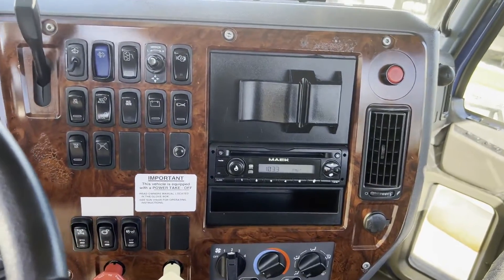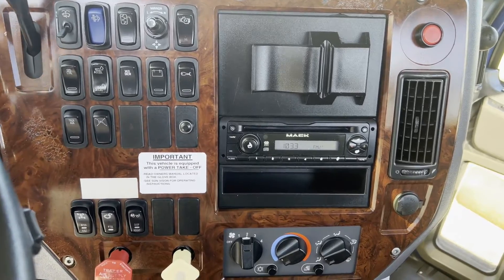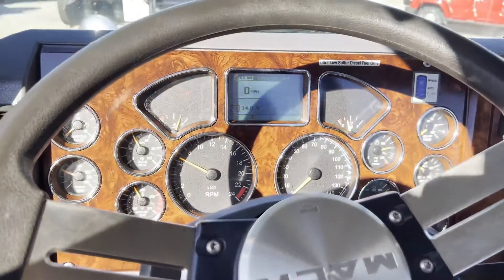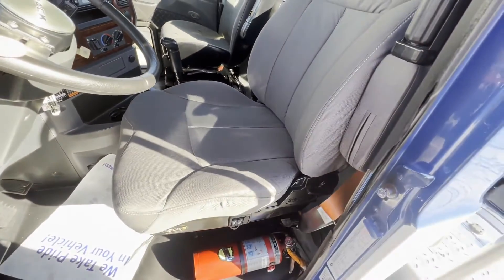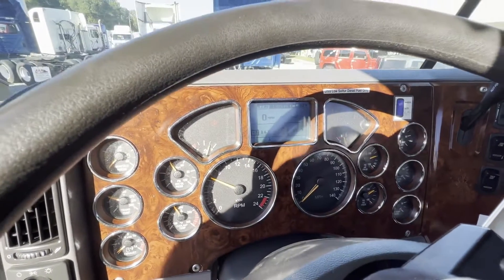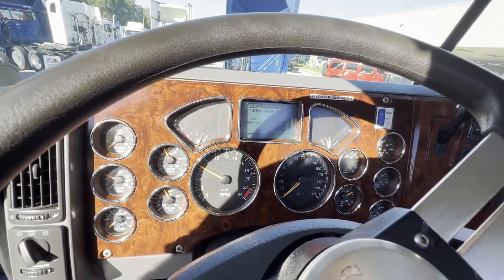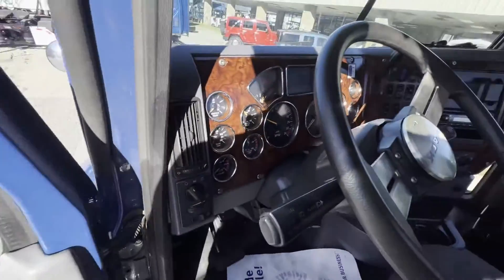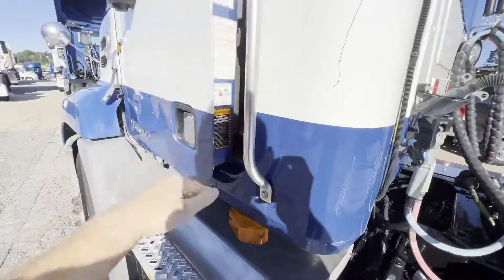2012 MACK PINNACLE CXU613 For Sale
Fleet Maintained
Runs and Drives
See video!
Miles 196,848
Mack MP8
HP 415
Manual 10 sp
WB 200
New Seat
Inter-Axle Lock
Cruise
Tilt/Tele
Stationary 5th Wheel
Cold AC